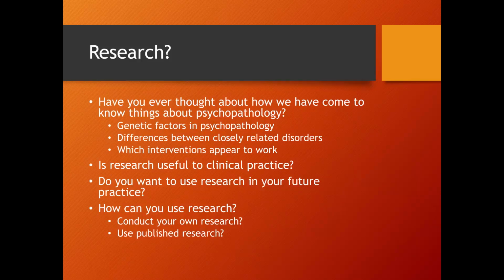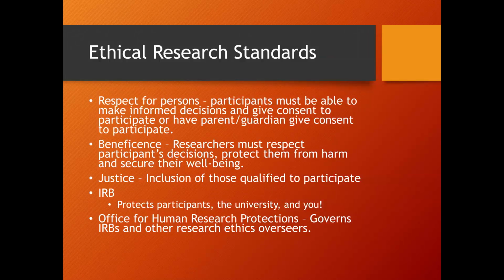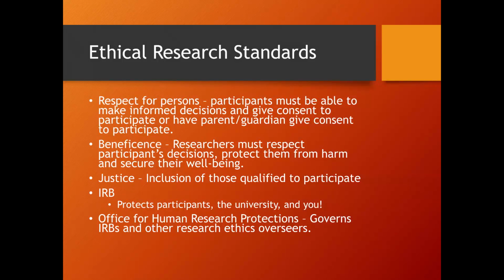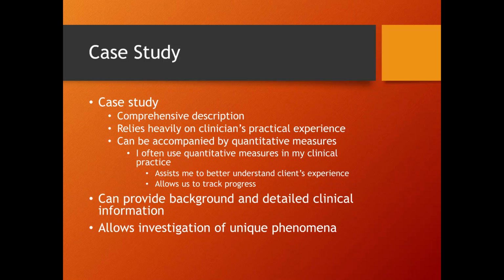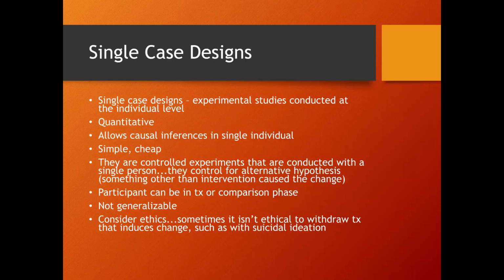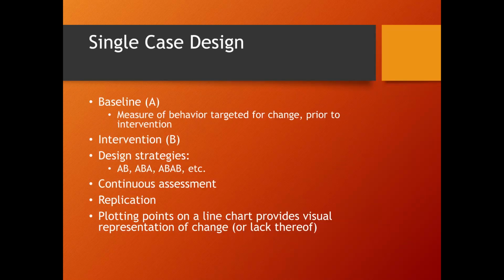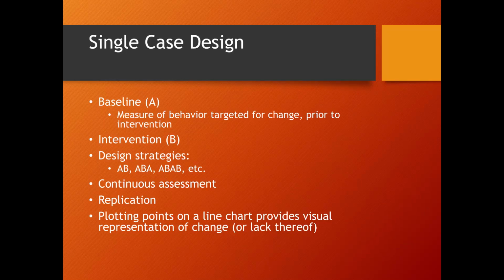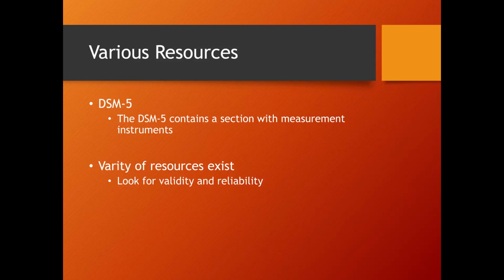SOWK 5430 Clinical Research Methods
Dr. Michael L. Burford